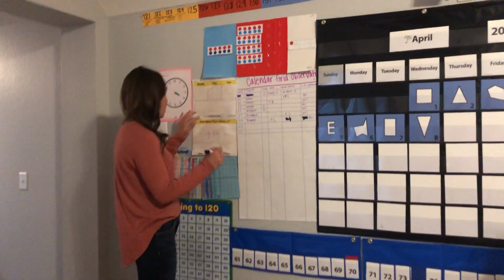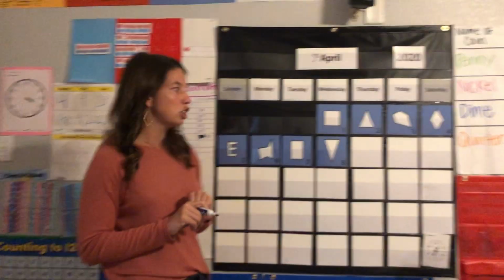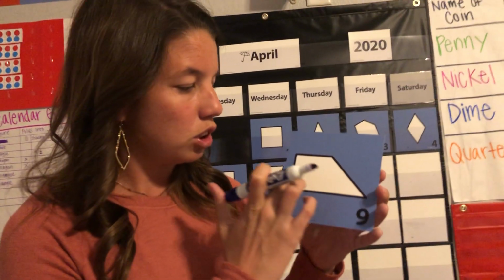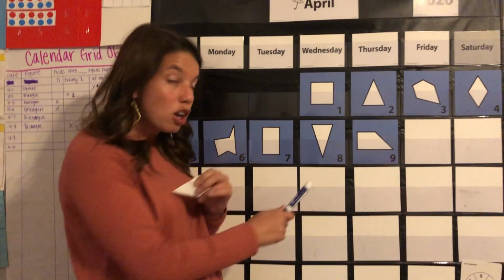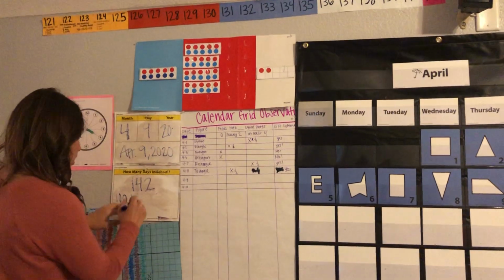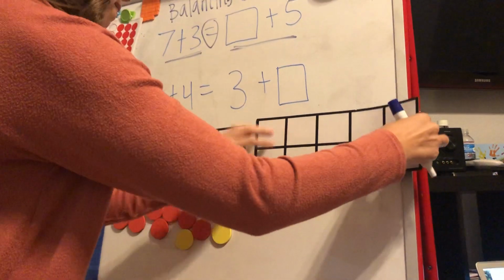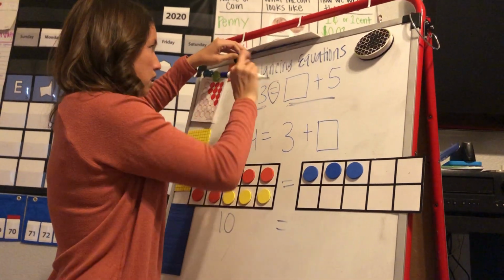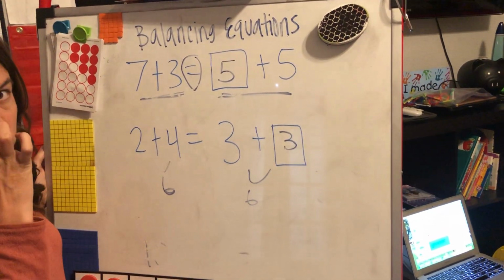Number Corner 4-9-20